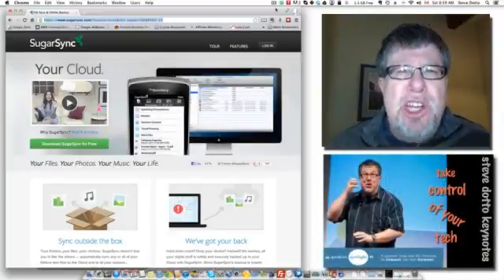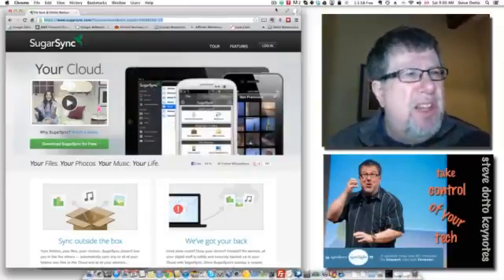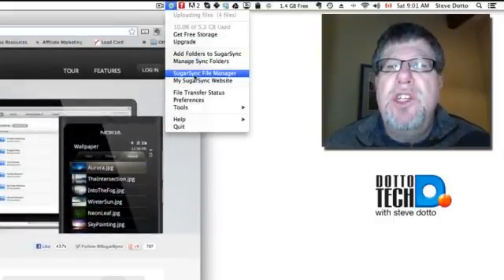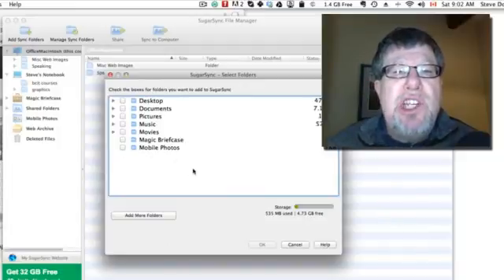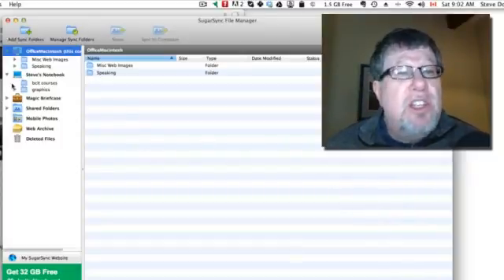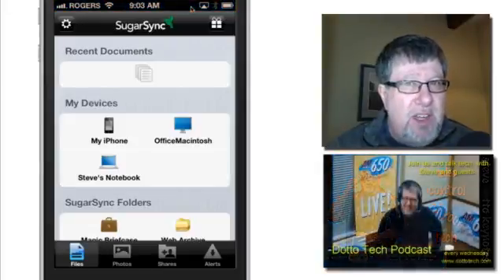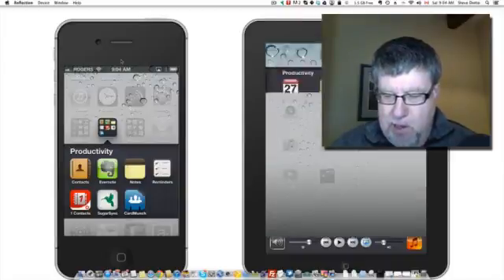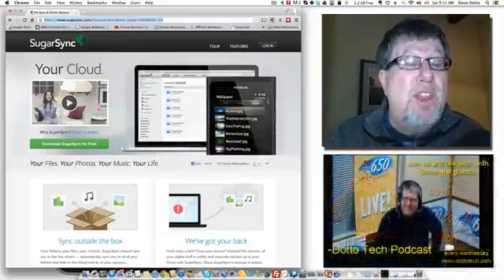How to Use Sugarsync422